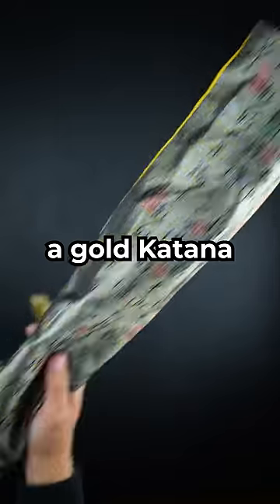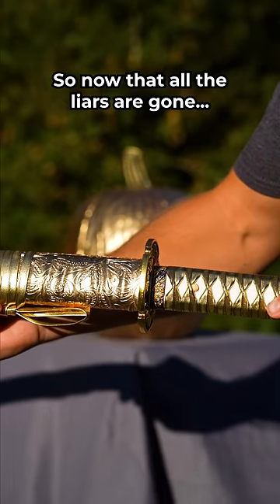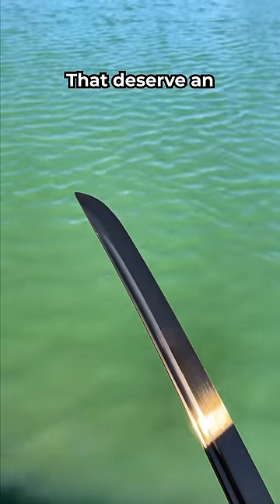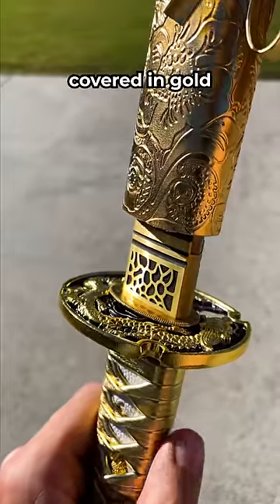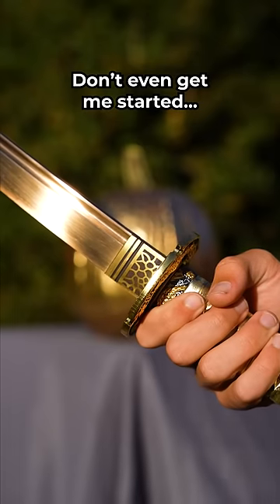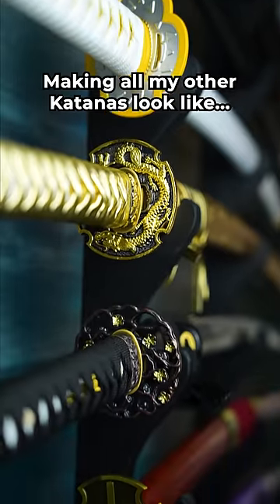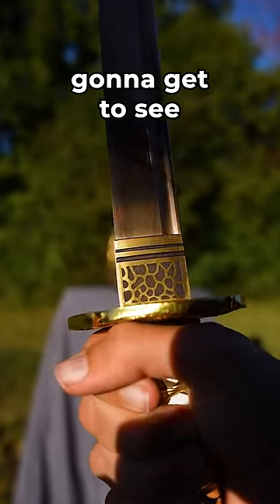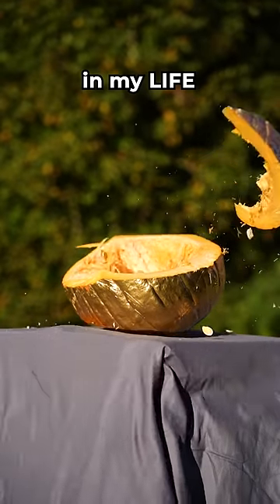We Sliced a GOLD Pumpkin with Our GOLDEN Sword